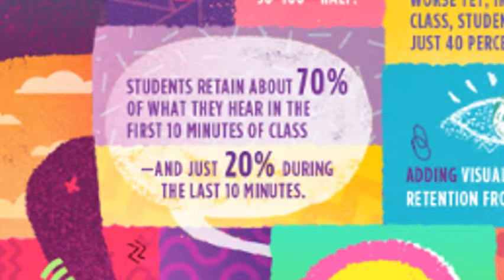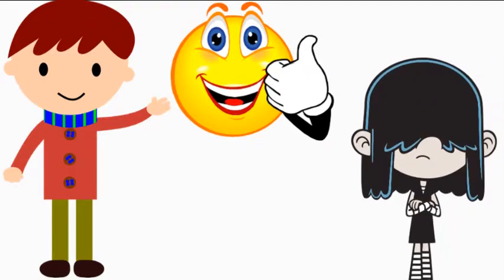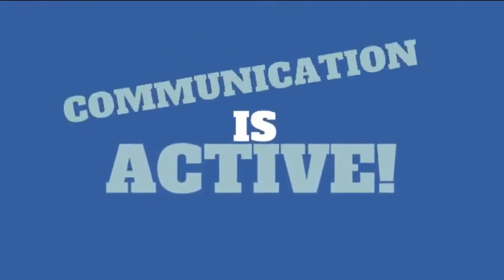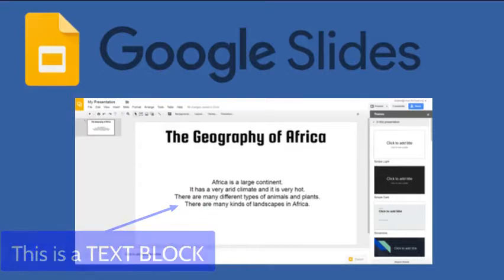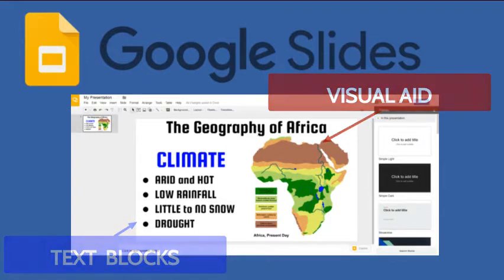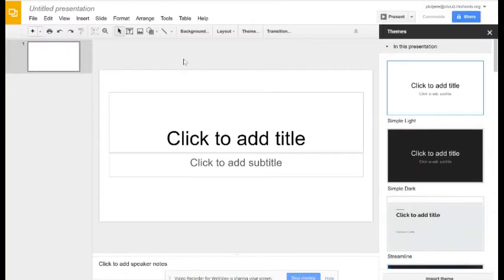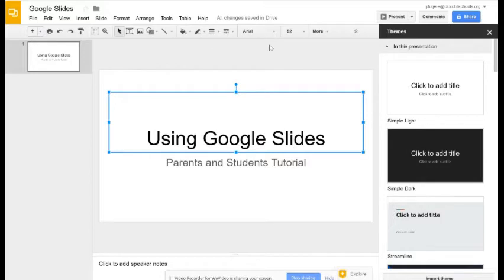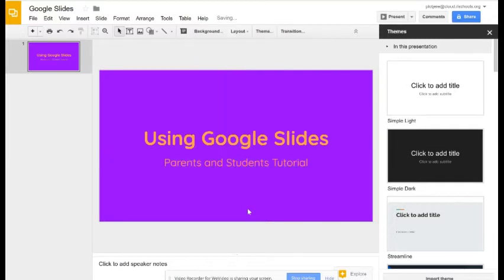Basic Training Google Slides